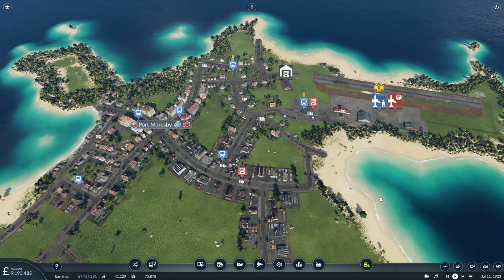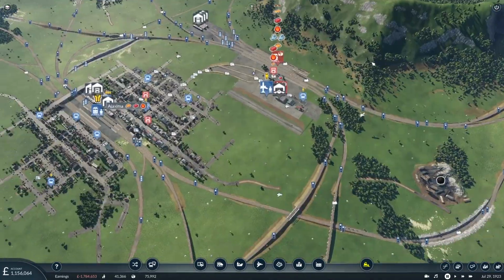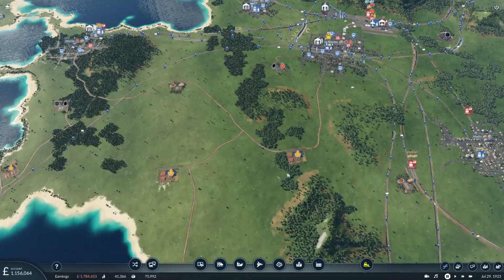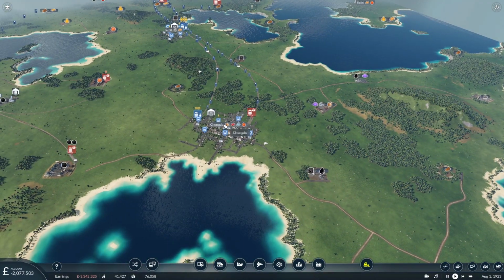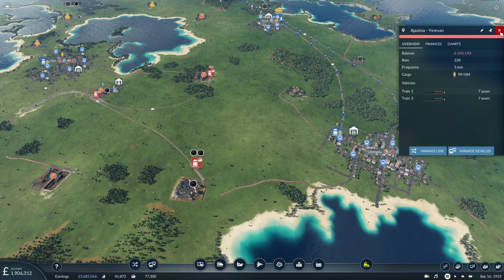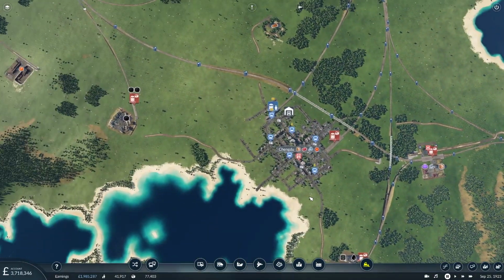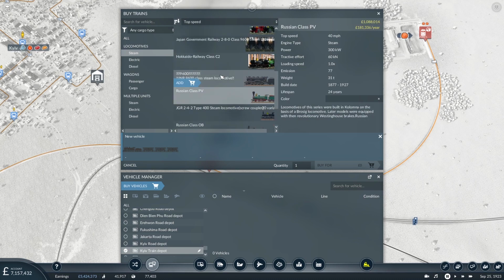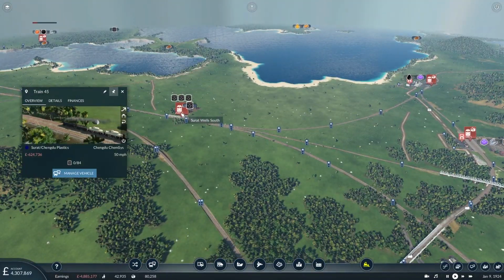Island Hub: Exploiting Oil & Plastic!: Transport Fever 2 Lets Play 21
Having powered up our first Steel Mill in the last episode we can now make use of it's output by mixing it with oil and plastic to create the most desirable goods the people of Chengdu could ever have dreamed of!

The Island Hub map and mods:
If you would like to play this map, you can find it on Steam

A full list of all the mods that I have so far added to the game in this series can be found in my Transport Fever 2 Island Hub collection on Steam